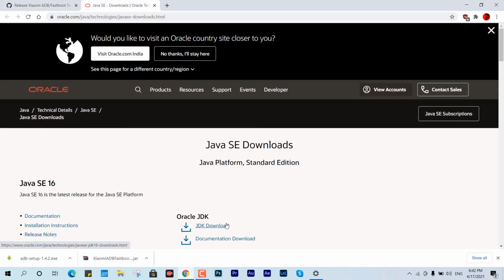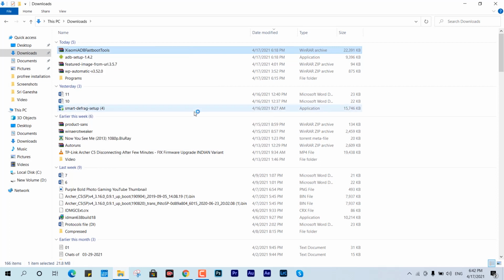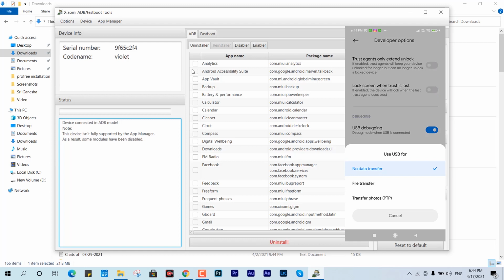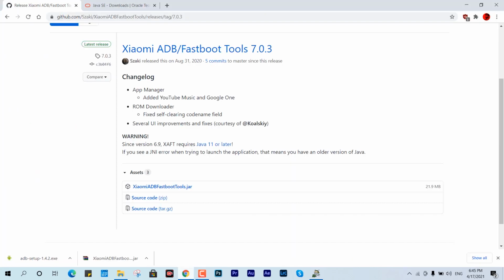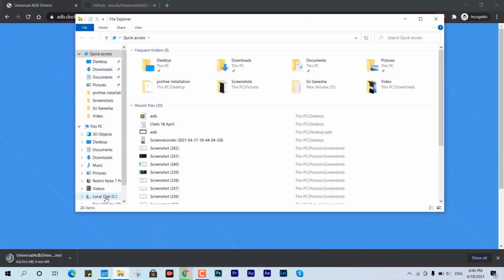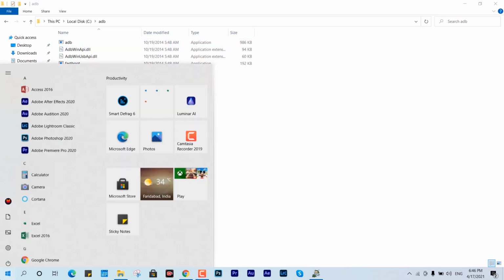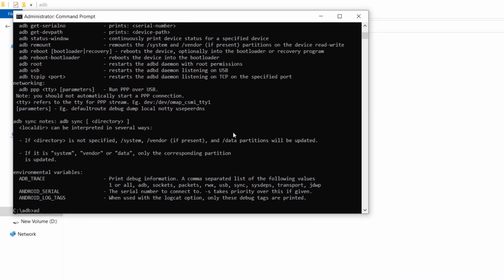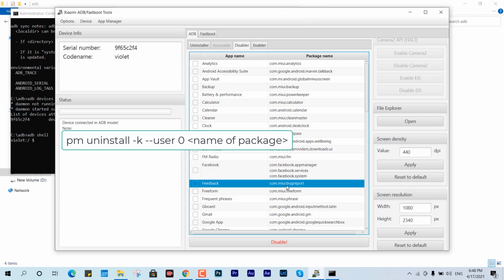ADB Drivers For All Android Phones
Universal ADB drivers for all Android phones.
Timestamps:
0:50 Introduction
1:58 Xiaomi ADB Tool
4:10 Universal ADB Drivers

In this video, I have shown how to get and install AIO Universal ADB Drivers for all android phones.

Problems Covered:
ADB Drivers For All Android Phones, Universal ADB Drivers For All Android Phones, Xiaomi ADB tool, Xiaomi ADB fastboot tool